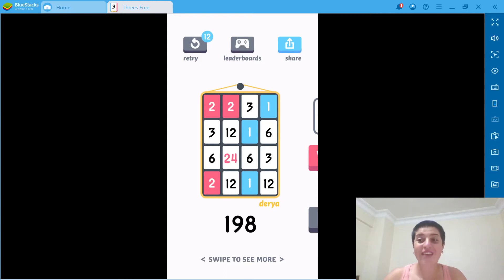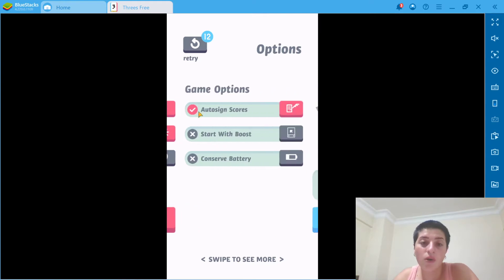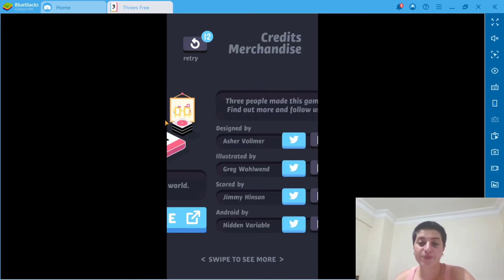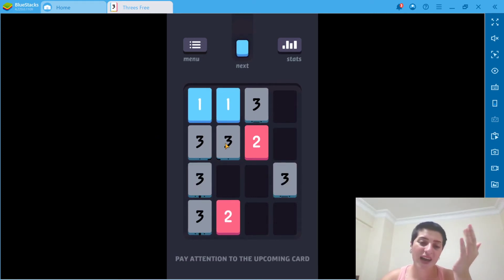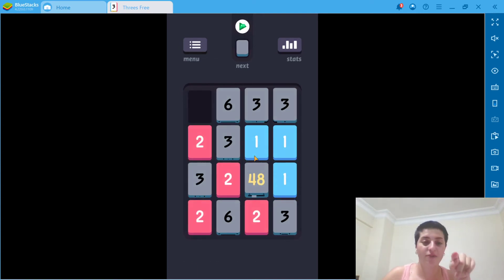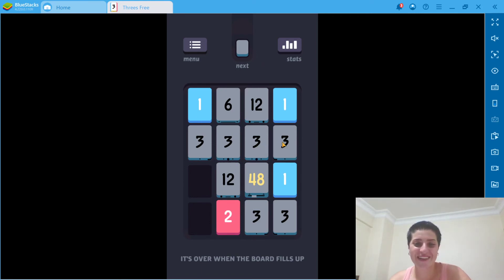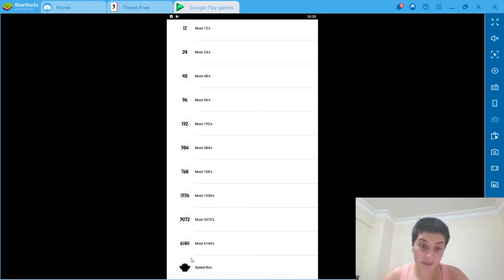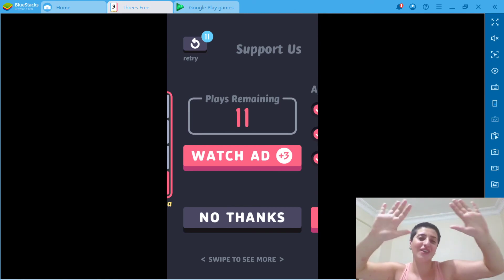Threes | Math and Fun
Math and Fun. This game is fun and challenging: Threes

Threes is tiny puzzle that grows on you.
“It's surprisingly adorable, for a game starring numbers.” ~ Joystiq
“It’s the kind of game that embosses the rules on your brain within 30 seconds, but then compels you to spend the next two hours playing.” ~ Pocket Tactics
Explore our little game’s deep challenge and grow your mind beyond imagination.

³ Endless challenge from one simple game mode
³ An endearing cast of characters
³ A heart-warming soundtrack
³ No IAP - Threes is a complete experience the moment you download it

Honorably mentioned for Excellence in Design by the Independent Games Festival.
From the makers of PUZZLEJUICE:
³ Designed by Asher Vollmer
³ Illustrated by Greg Wohlwend (Ridiculous Fishing, Hundreds)
³ Scored by Jimmy Hinson (Black Ops 2, Mass Effect 2)
³ Android by Hidden Variable (Bag It!, Tic Tactics)
Threes grows with you and you’ll grow with Threes.